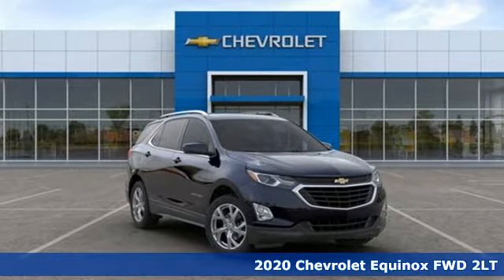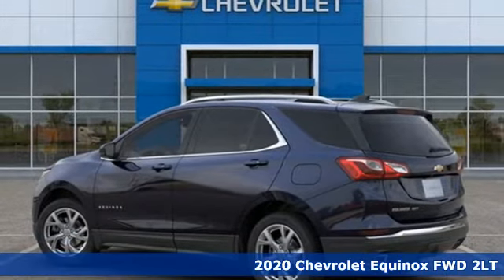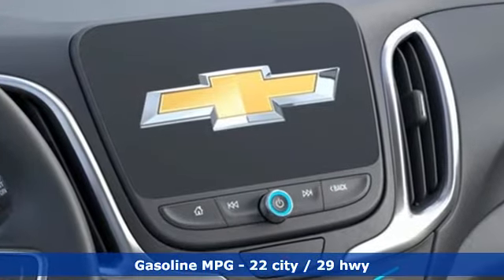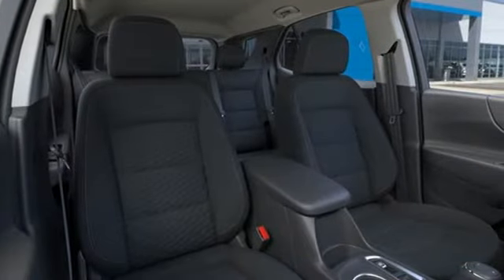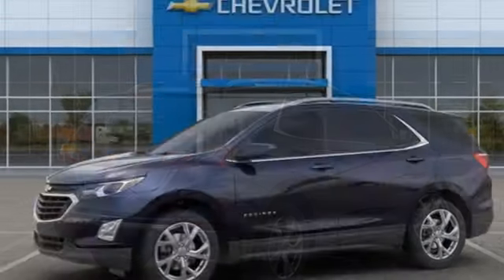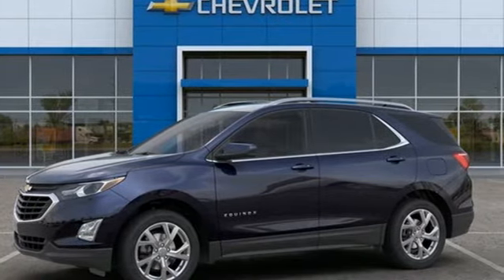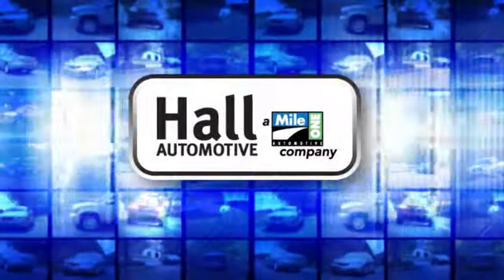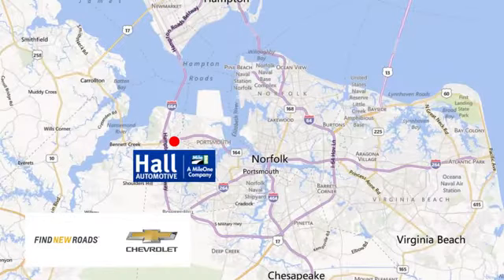New 2020 Chevrolet Equinox Chevy Dealers in and near Norfolk VA Chesapeake Suffolk, VA #14202116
Year: 2020
Make: Chevrolet
Model: Equinox
Trim: LT
Engine: 2.0L Turbocharged
Transmission: 9-Speed Automatic
Color: Blue
Interior: Jet Black
Stock #: 14202116
VIN: 3GNAXLEX6LS605832
Chevrolet Equinox LT 2LT 2.0L Turbocharged Dealer Discount of $3,216 off MSRP 22/29 City/Highway MPG Factory MSRP: $33,985 $6,966 off MSRP! 9-Speed Automatic FWD Priced below KBB Fair Purchase Price! Confidence & Convenience Package, Driver Confidence II Package (Lane Change Alert w/Side Blind Zone Alert, Rear Cross Traffic Alert, and Rear Park Assist w/Audible Warning), Driver Convenience Package (3-Spoke Leather-Wrapped Steering Wheel, Dual Zone Automatic Climate Control, Front Fog Lamps, Heated Driver & Front Passenger Seats, Rear Power Liftgate, Remote Vehicle Starter System, and Universal Home Remote), Infotainment Package (120-Volt Power Outlet, 2 USB Data Ports, 2 USB Data Ports w/SD Card Reader, 6 Speaker Audio System Feature, HD Rear Vision Camera, and Radio: Chevrolet Infotainment 3 Plus System w/Navi), Preferred Equipment Group 2LT (4-Wheel Antilock 4-Wheel Disc Brakes, Body-Color Trailer Hitch Close-Out Cover, Dual Stainless-Steel Exhaust w/Bright Tips, and Factory Installed Trailer Hitch), Trailering Equipment, 18" Aluminum Wheels, 2 Rear USB Charging-Only Ports, 2 USB Ports & Auxiliary Input Jack, 2-Way Power Driver Lumbar Control Seat Adjuster, 3.17 Final Drive Axle Ratio, 4-Wheel Disc Brakes, 6 Speakers, 8-Way Power Driver Seat Adjuster, ABS brakes, Air Conditioning, AM/FM radio: SiriusXM, Auto High-beam Headlights, BluetoothA® For Phone, Brake assist, Bumpers: body-color, Compass, Delay-off headlights, Driver door bin, Driver vanity mirror, Dual front impact airbags, Dual front side impact airbags, Electronic Stability Control, Emergency communication system: OnStar and Chevrolet connected services capable, Four wheel independent suspension, Front anti-roll bar, Front Bucket Seats, Front Center Armrest, Front Passenger 4-Way Manual Seat Adjuster, Front reading lights, Fully automatic headlights, Heated door mirrors, High-Intensity Discharge Headlights, Illuminated entry, Low tire pressure warning, Occupant sensing airbag, Outside temperature display, Overhead airbag, Overhead console, Panic alarm, Passenger door bin, Passenger vanity mirror, Power door mirrors, Power driver seat, Power steering, Power windows, Premium audio system: Chevrolet Infotainment 3, Premium Cloth Seat Trim, Radio data system, Radio: Chevrolet Infotainment 3 System w/AM/FM, Rear anti-roll bar, Rear reading lights, Rear seat center armrest, Rear window defroster, Rear window wiper, Remote keyless entry, Roof rack: rails only, Security system, SiriusXM Radio, Speed control, Speed-sensing steering, Split folding rear seat, Spoiler, Steering wheel mounted audio controls, Tachometer, Telescoping steering wheel, Tilt steering wheel, Traction control, Trip computer, and Variably intermittent wipers. *Every Internet Price includes current applicable manufacturer rebates, incentives, and dealer discounts. Some incentives may require financing through GM Financial on approved credit. You may also qualify for additional manufacturer incentive programs (e.G., College graduate, owner loyalty, and military). See dealer for more details about these programs. Your additional costs are sales tax, tag and title fees for the state in which the vehicle will be registered, freight, any dealer-installed options (if applicable) and a dealer processing fee ($299 Maryland; not required by law); ($699 Virginia, North Carolina). Freight charges: $875 (Bolt EV, Cruze, Impala, Malibu, Sonic, Spark, Volt); $895 (Equinox, Traverse, Trax); $995 (Camaro, Camaro ZL1, City Express, Colorado, Corvette Grand Sport, Corvette Stingray, Corvette Z06, SS Sedan); $1,195 (Express Cargo, Express Passenger); $1,295 (Silverado 1500, Silverado 2500HD, Silverado 3500HD, Suburban, Tahoe). Prices are subject to change, and prior sales are excluded. While every reasonable effort is made to ensure the accuracy of this information, we are not responsible for any errors or omissions contained on these pages. Please verif Price includes: $3750 - GM Consumer Cash Program . Exp. 02/03/2020

Address:
3412 Western Branch Blvd
Chevy Dealers in and near Norfolk VA Chesapeake Suffolk,